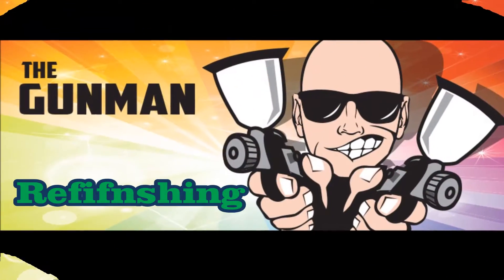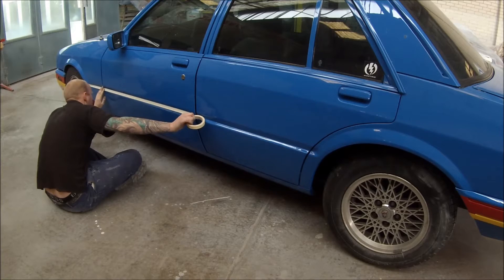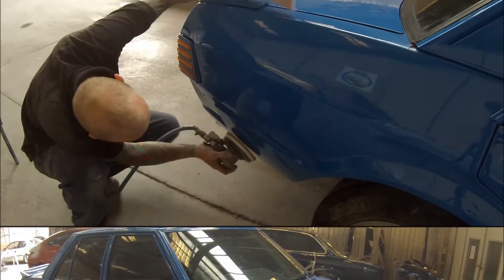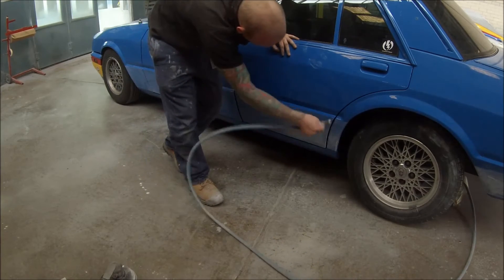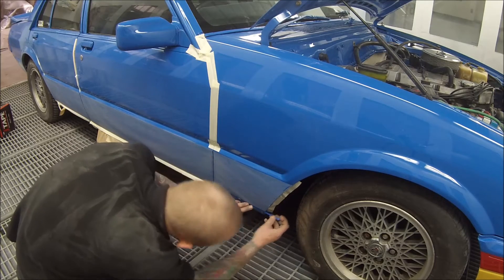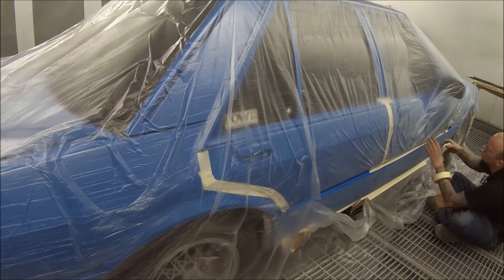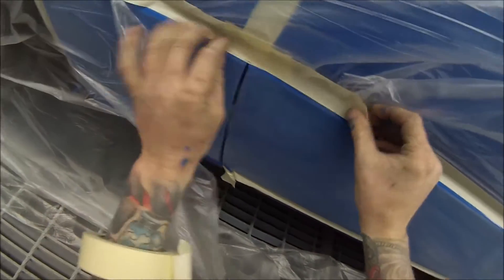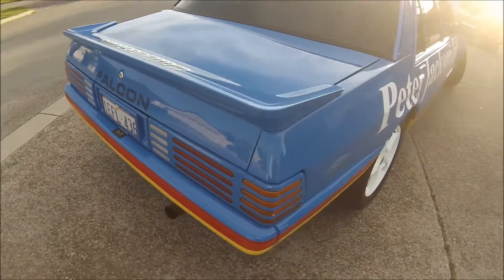Prep and Masking for Racing Stripes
Episode 12 of the Transformation of my 1985 XF Ford Falcon will cover the Prep and Masking for the Racing Stripes on the Body. This livery was used by Peter Jackson Racing in Australia from 1989 to the 2002, This Livery was on the 1993 EB Falcon driven by Glen Seton and Alan Jones that won the Australian Touring Car Championship.